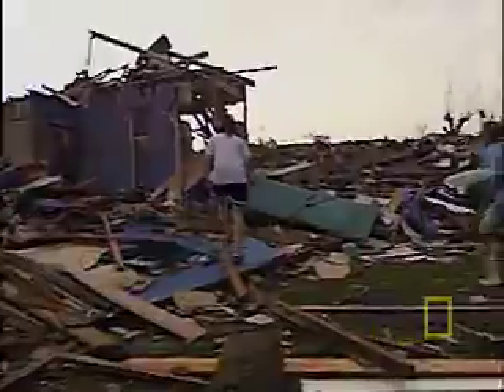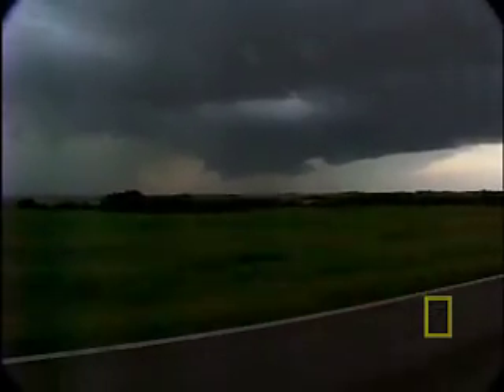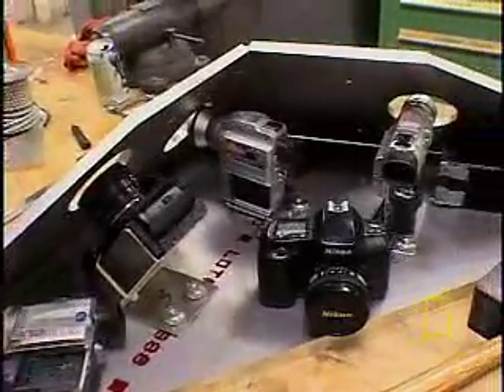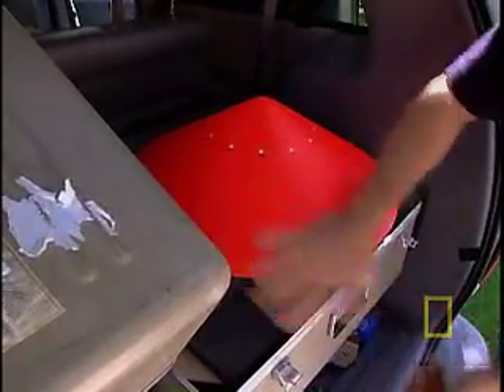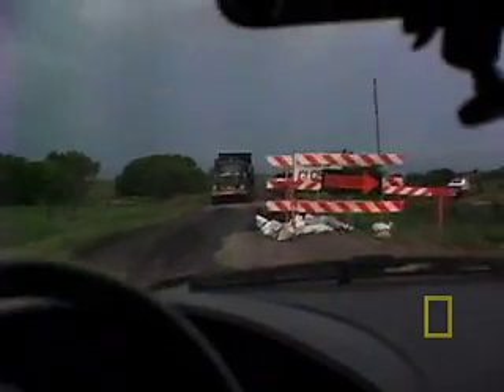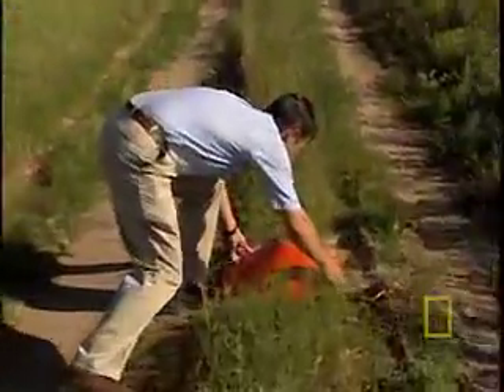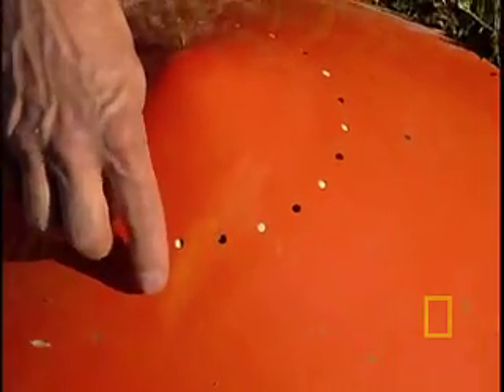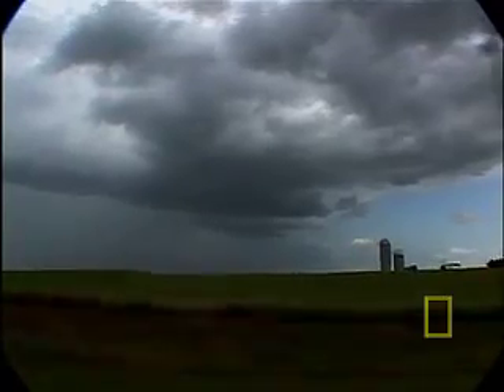Inside the Tornado | National Geographic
More than 1000 tornadoes touch down in the US every year. When most people are running away, one team of scientists heads straight for the action.